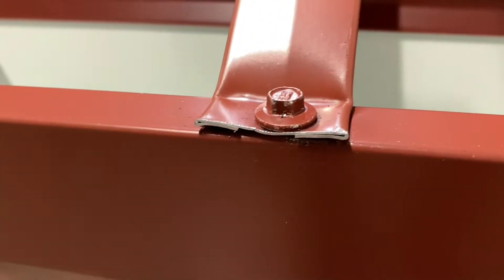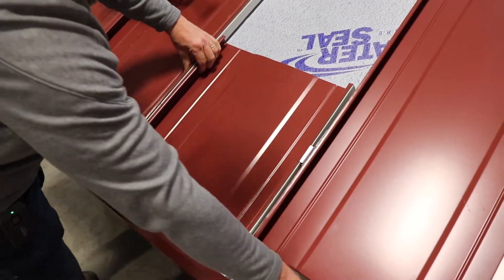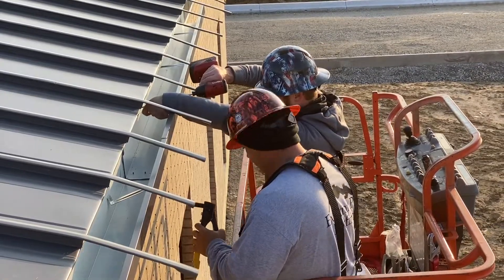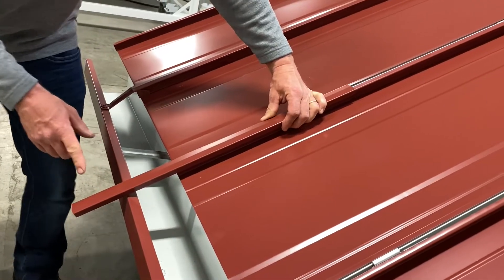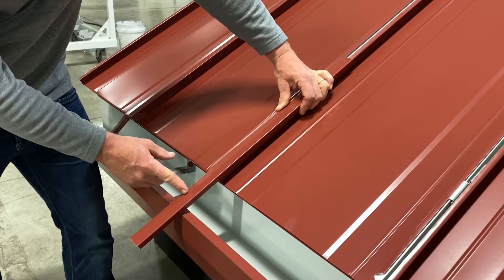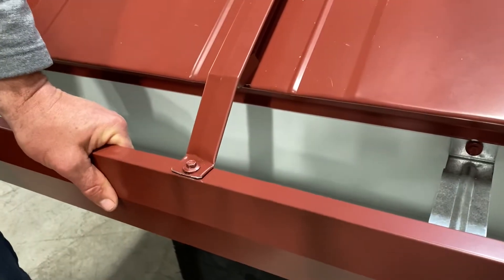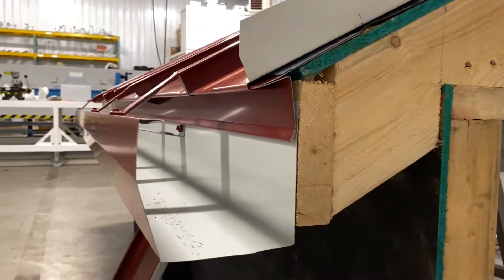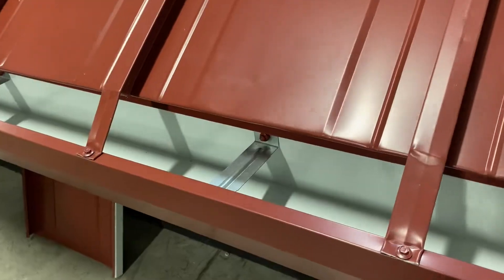138 T standing Seam Metal Roofing -The Gutter Detail- Seam Cap Becomes Gutter Strap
Snow, sliding ice, and clogs can be hard on gutters and can even bring them down in the right conditions.
 Another great benefit of the 138 T standing seam is that the same seam cap that is used to join the metal panels together can also be used as a gutter strap. This doesn’t replace the gutter hanger, its in addition to the gutter hanger and using the seam cap as a gutter strap adds great strength to the gutter and looks great.

           The seam cap is allowed to run past the edge of the panel 8” to 12”
Using a hand crimper you close the seam cap
next take hand tongs and bend strap to fit gutter profile
Use a lap screw to attach the gutter strap to the front side of the gutter

          This is just another smart detail that is available with the 138 T standing seam metal roofing. It add value to the roofing/ guttering system without adding cost. Guttering hung this way will stay rigid and resist sagging